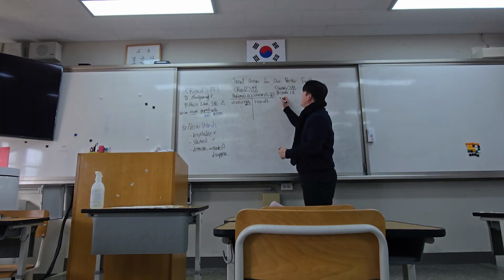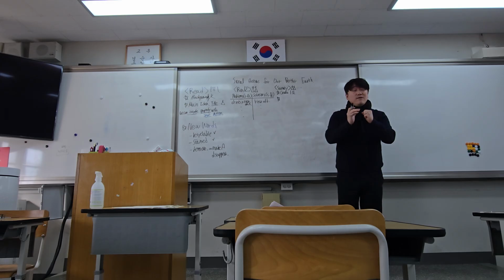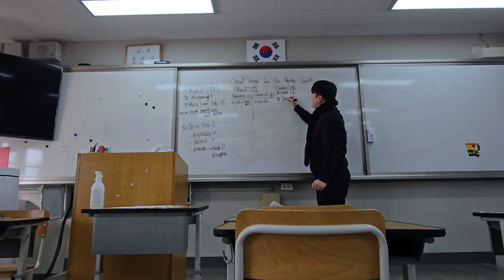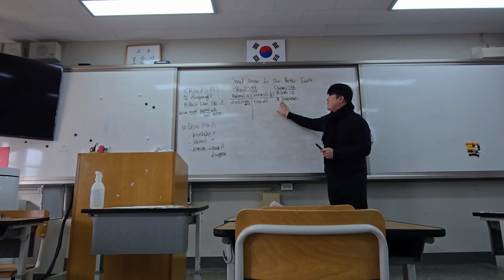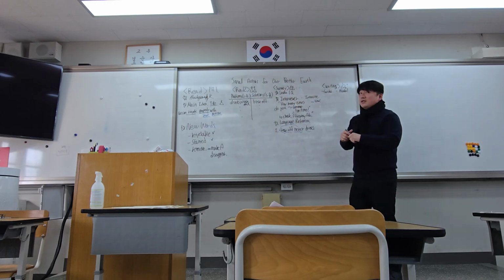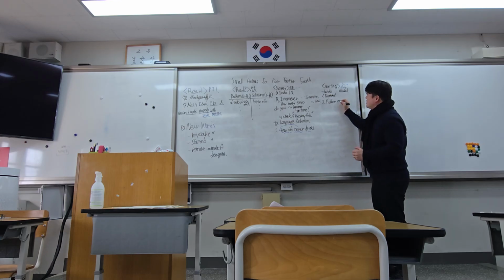임용고시 2차 영어 수업실연 기출 2019. Small Actions for Our Earth(만점)